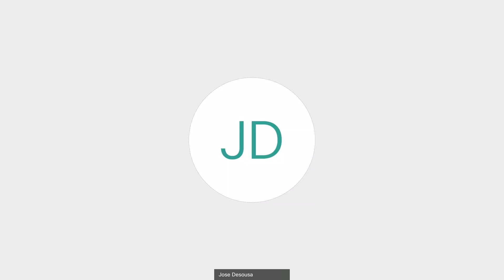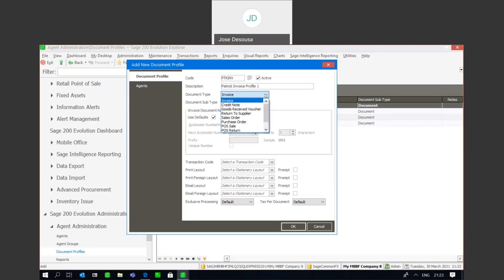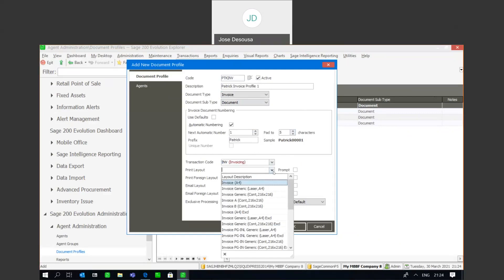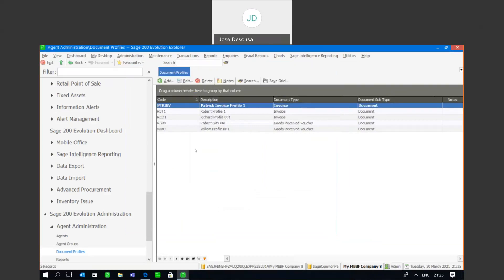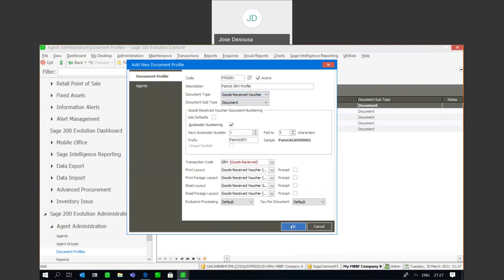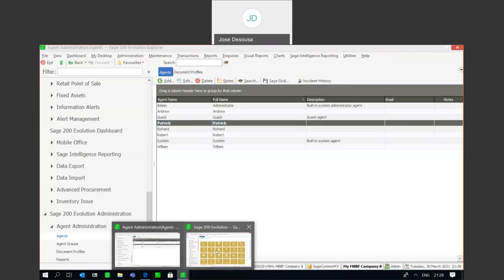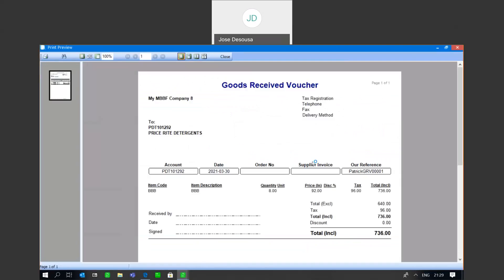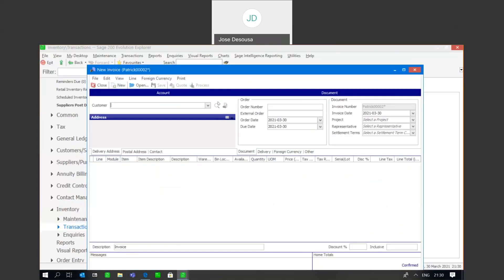Sage 200 Evolution Document Profiles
This presentation covers the Document Profiles feature within Sage 200 Evolution.